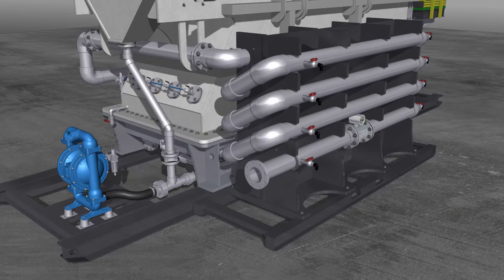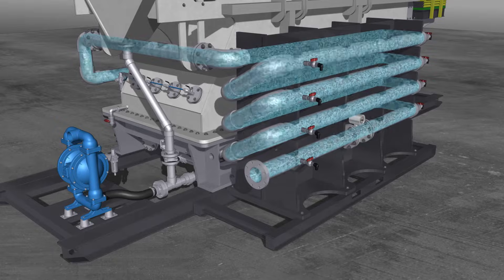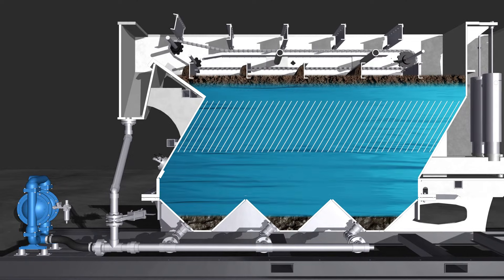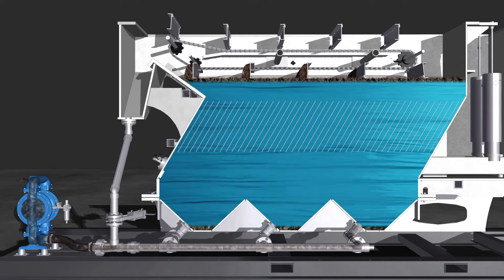Dissolved Air Flotation (DAF) System - Ideal DAF™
The Ideal DAF achieves high rate removal efficiencies at a low operational cost with a smaller footprint and longer lifespan by employing such techniques as:

• Progressive Water Extraction – Extended retention time and better effluent quality
• Cross-Flow Design – Lower velocity and better separation
• AirWhip™ Technology – High removal efficiency, lower power requirement, and lower          chemistry
• Plate Separators – Maximize solids removal
• Thickening Beach – Sludge thickening
• Cone Bottom – Easy sludge removal